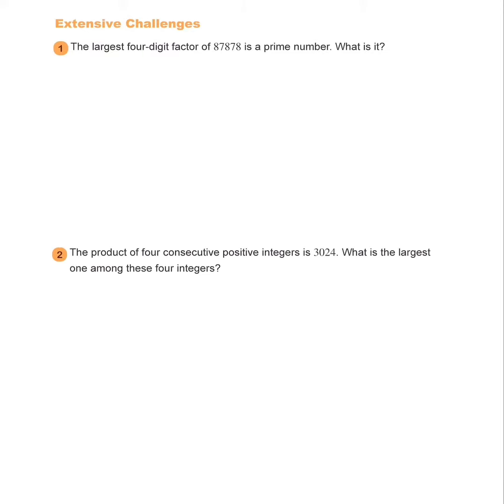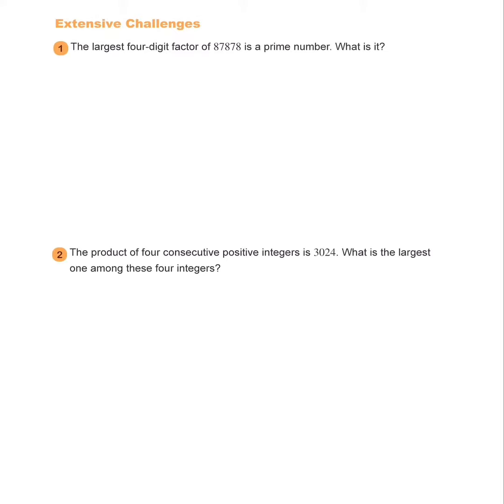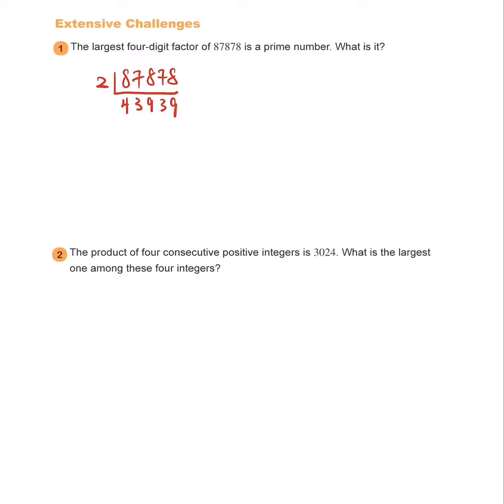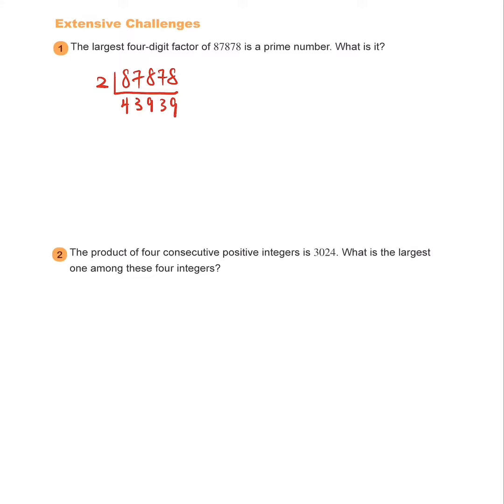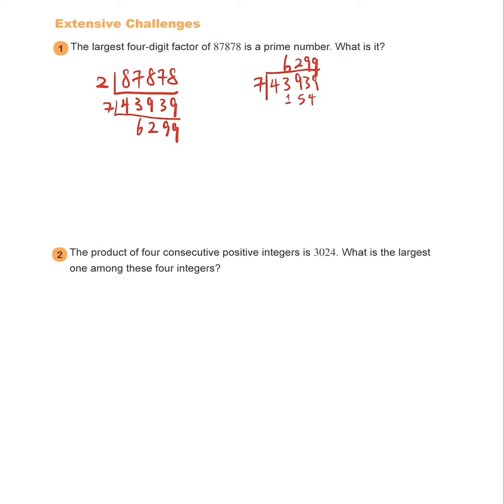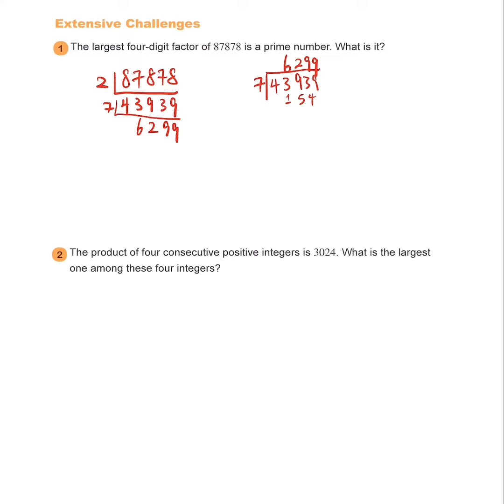Y6 Autumn L11 Extensive Challenges Q1